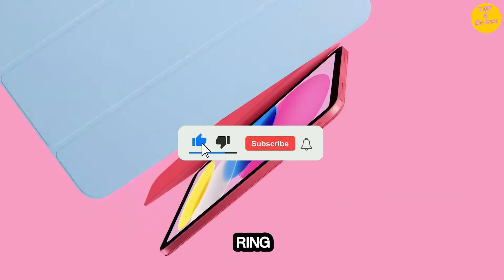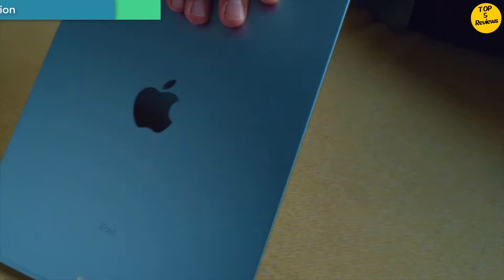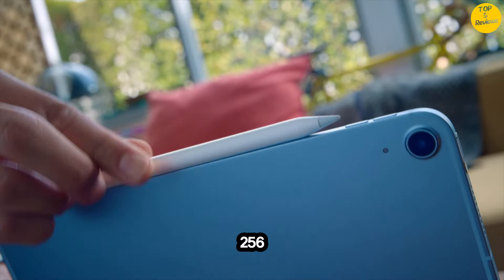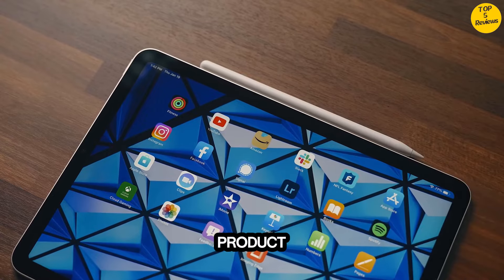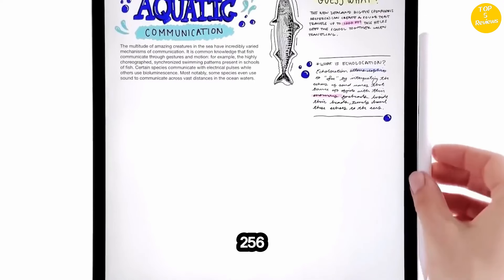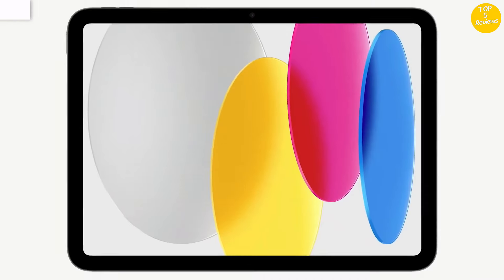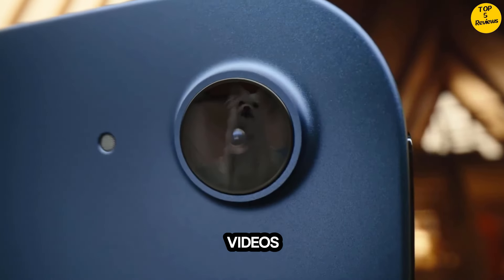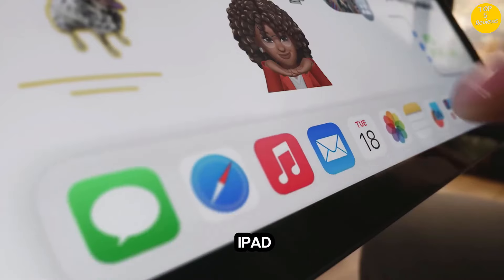IPAD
Are you searching for the Best ipad? We made this top-rated Best ipad list based on my opinion, hours of research, quality, price, brand value, customer rating, user feedback and more

✅ Here is the list of the Best ipad On The Market:

01. Apple iPad 10th Generation

02. Apple iPad Mini 6th Generation

03. Apple iPad Air 5th Generation

04. 2021 Apple iPad

05. Apple iPad

Best Product Picker cannot be held responsible for these claims, guarantees or specifications" If something belongs to you, and you want it to be removed, please do not hesitate to contact us.

Other